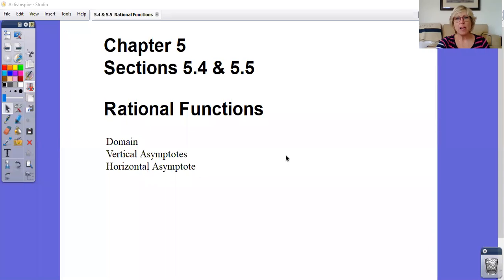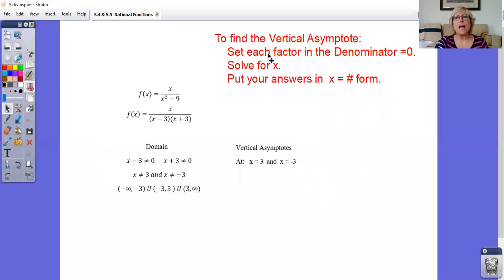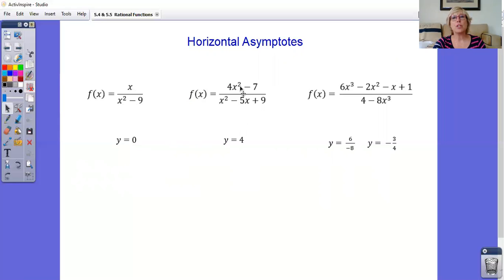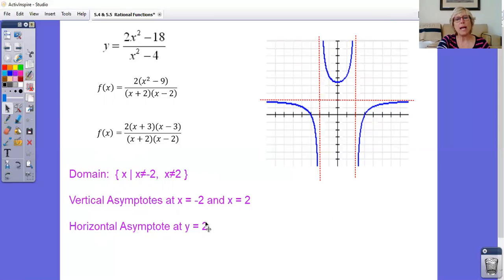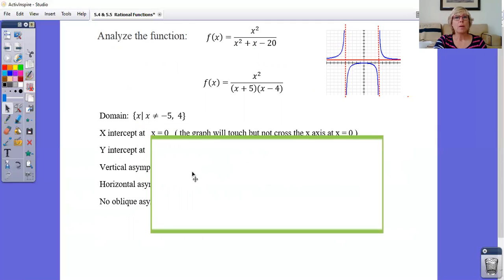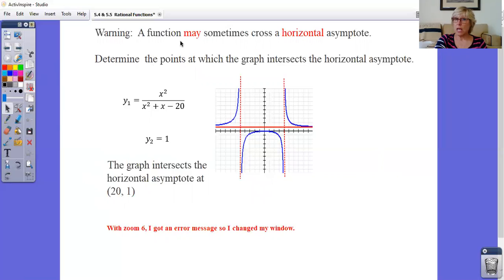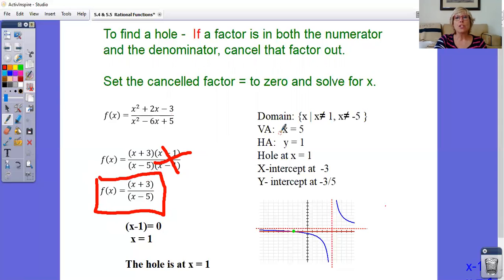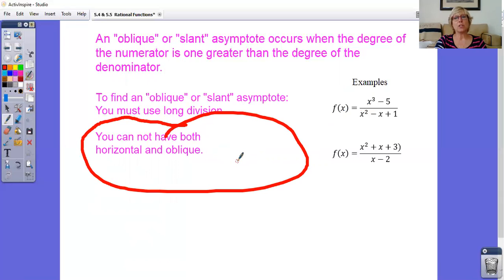5 4 and 5 5 rational functions